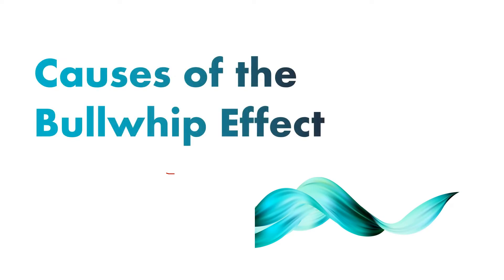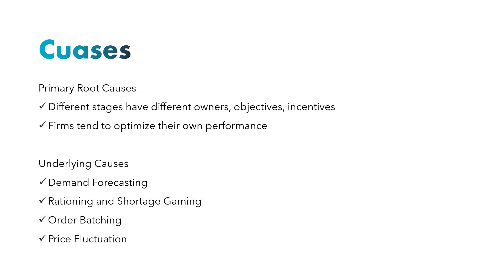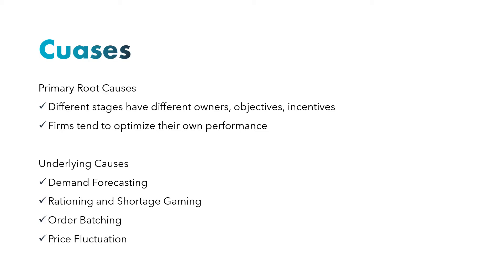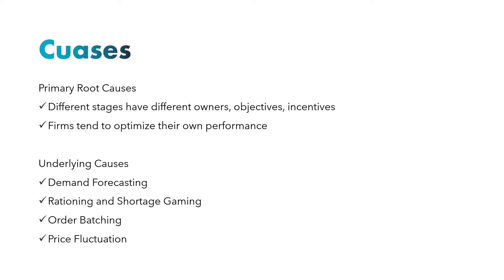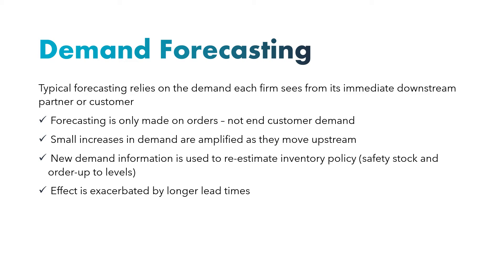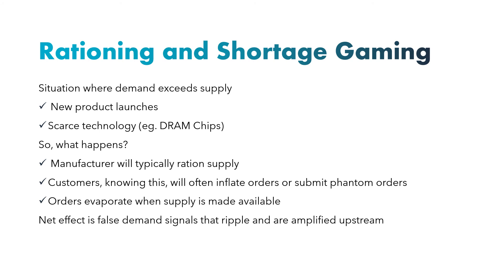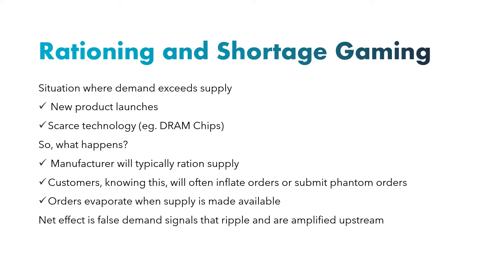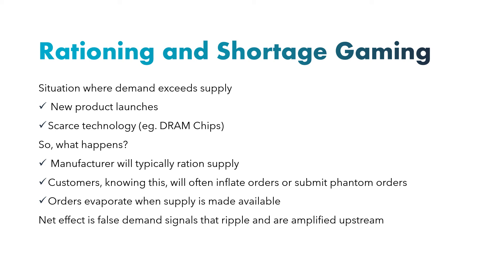Causes of the Bullwhip Effect | Supply Chain Management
In this video causes of the bullwhip effect is underlined and discussed in details.